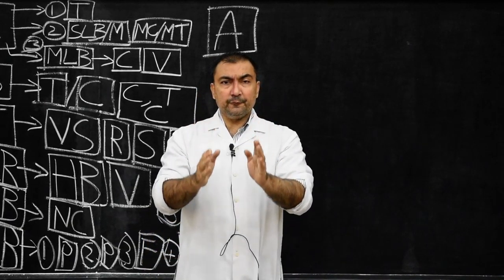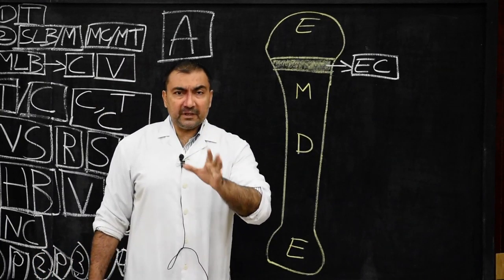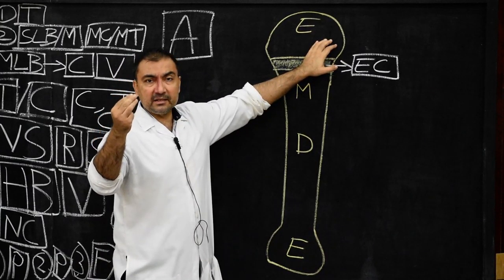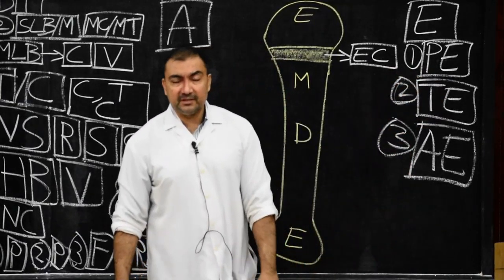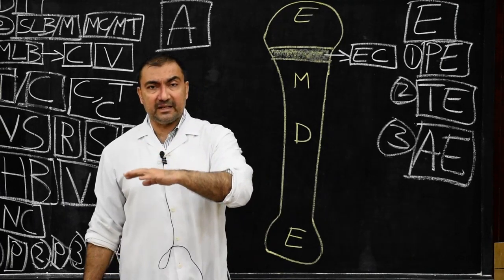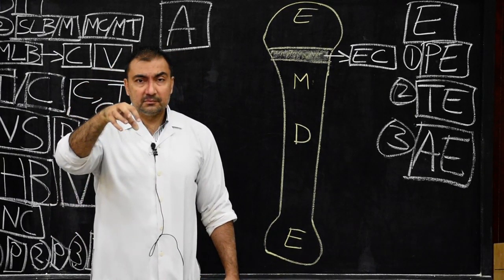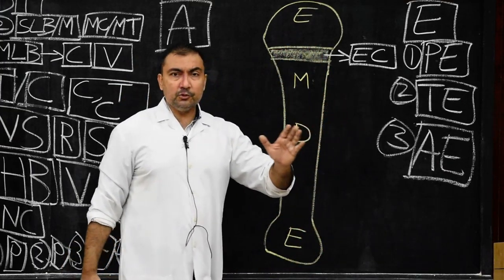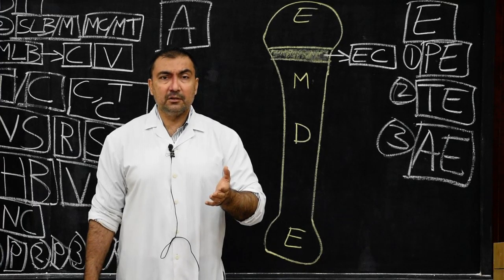General anatomical features of typical long bones